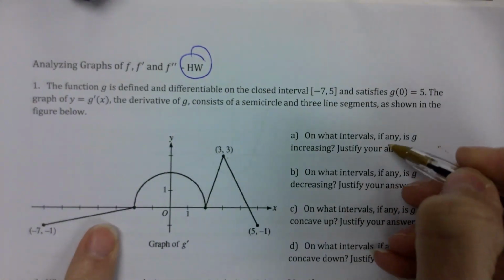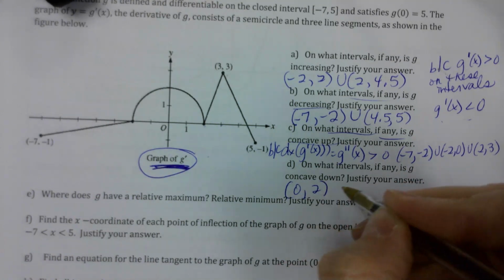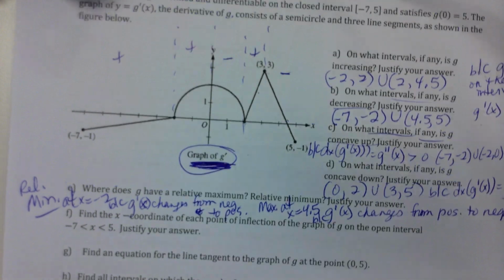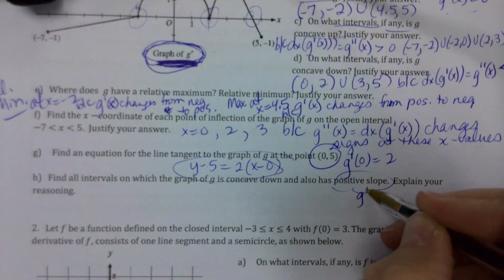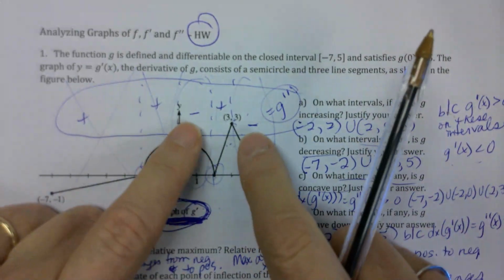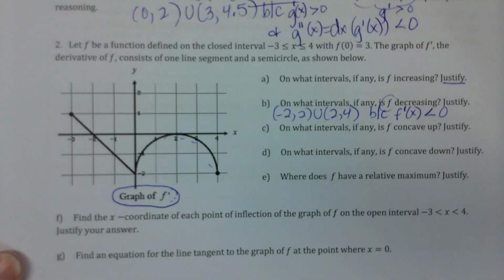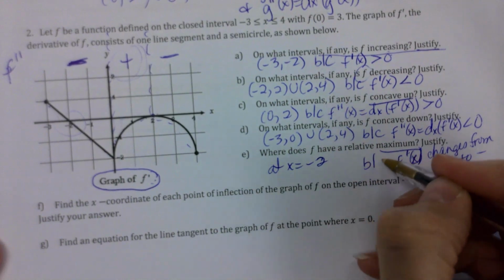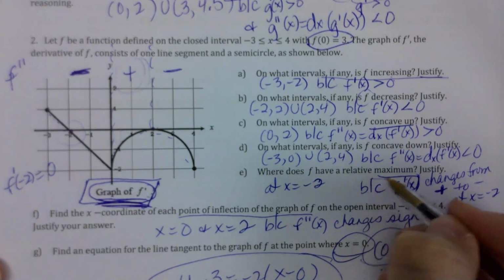f' graphs HW Help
Help on problems where the graphs of f'(x) are given and not the graphs of f(x) - mainly to help with AP-style questions.